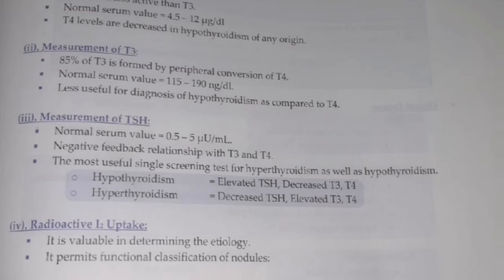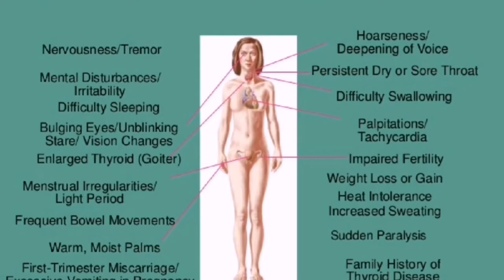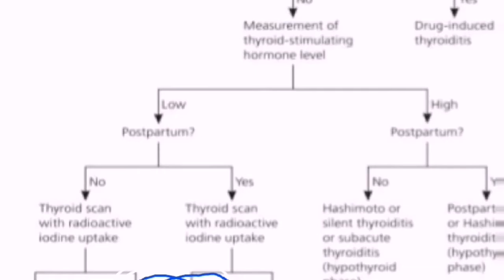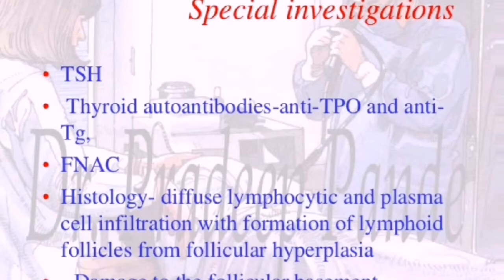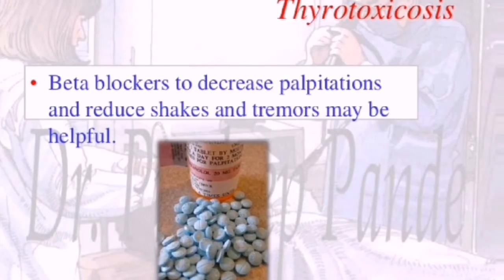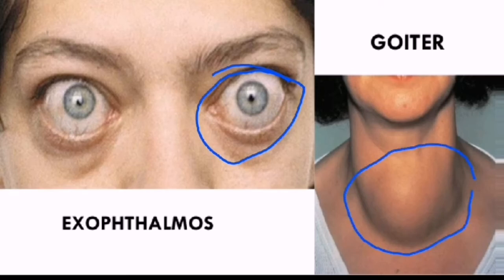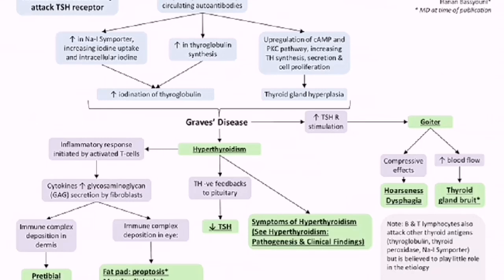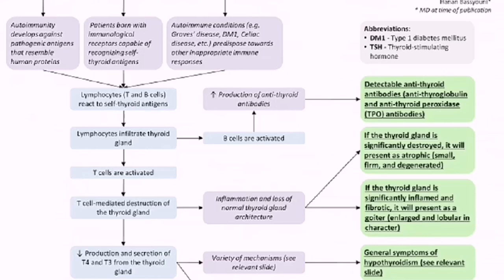Hyperthyroidism || Endocrine Pathology || PART-1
Reference Books
Goljan Rapid review Pathology
Basic Robbins of Pathology